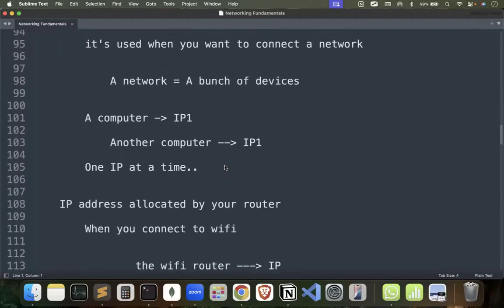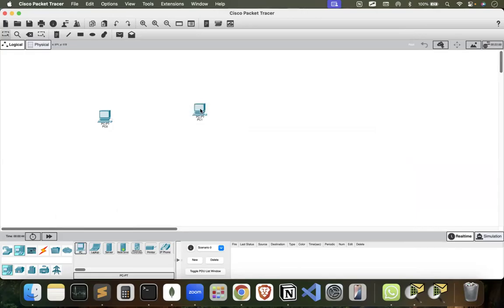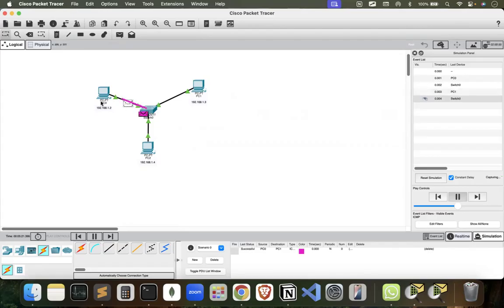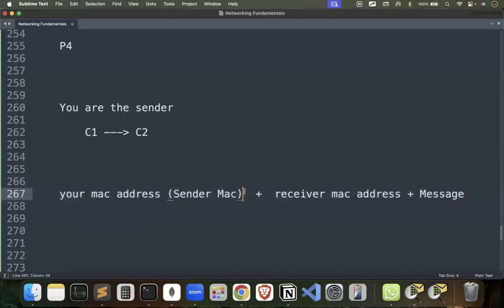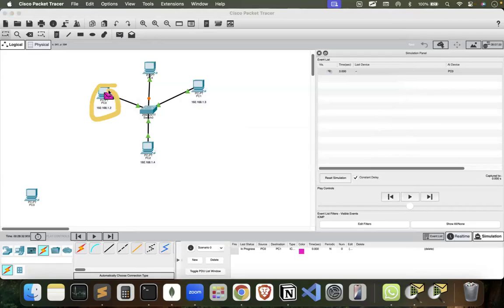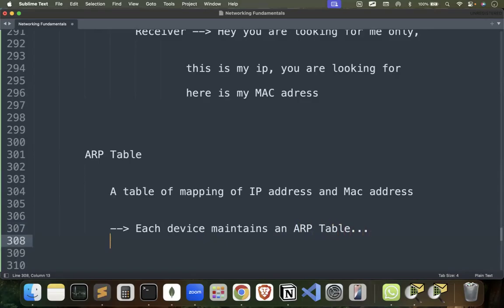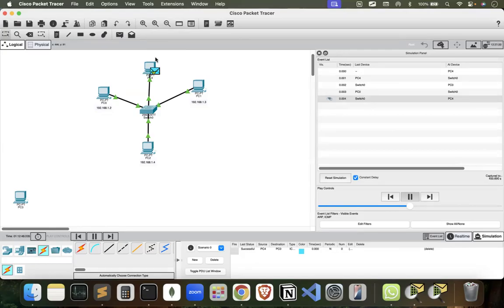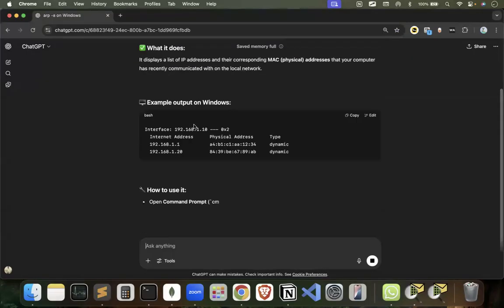ARP Table Explained 🧠 | How Devices Talk Inside a Network | Cyber Security | Degen Den Academy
🧠 In this video, we break down the ARP Tables — one of the most important behind-the-scenes tools in every local network.

If you’re getting into Cyber Security, Ethical Hacking, or Networking — this concept is non-negotiable.

🎯 What You’ll Learn:
- What is ARP? (Address Resolution Protocol)
- What is an ARP Table?
- How MAC addresses are linked to IPs
- Real Demo: Viewing the ARP Table using `arp -a` (Windows/Linux)
- Why ARP matters in hacking: spoofing, poisoning, man-in-the-middle (MITM) attacks

🎓 *Join Our 3-Month Training Program:*
Our hands-on, beginner-friendly Cyber Security course runs for *12 weeks* and includes:
✅ Live classes (Mon - Fri : Daily 1 HR)
✅ Real-world lab projects
✅ Access to private notes, tools & cheat sheets
✅ Community + peer learning
✅ Resume help, mock interviews, and career support

📝 Want to register our training program ? DM us.